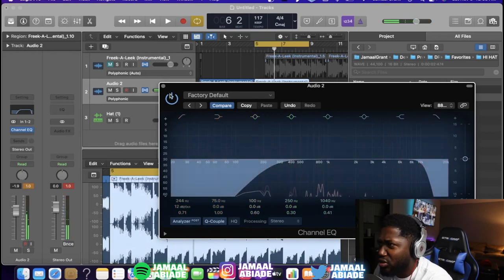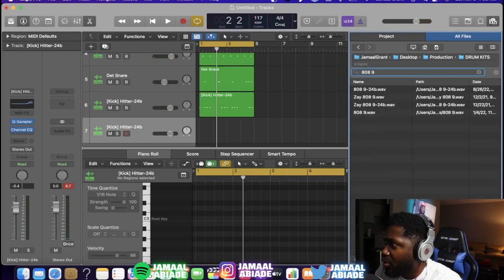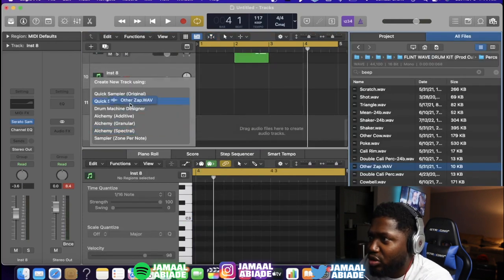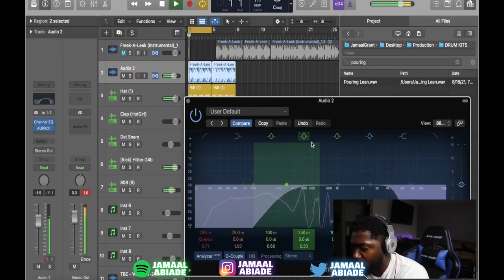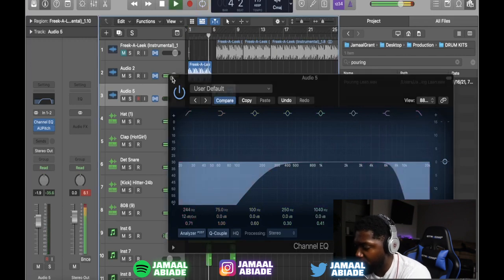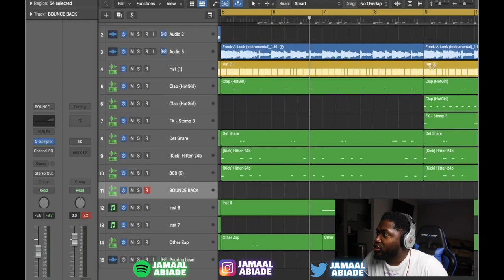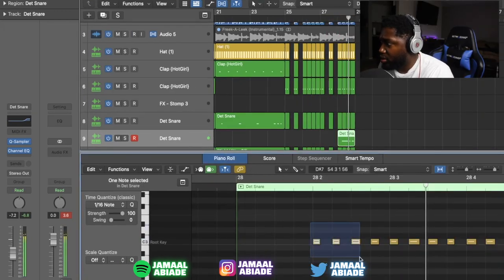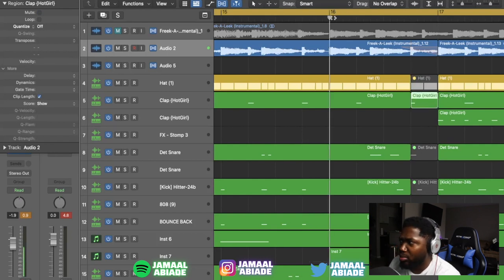How To Make A CITY GIRLS/TWERK Type BANGER! (I Flipped 2000s SAMPLE) | LOGIC PRO X TUTORIAL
How To Make A CITY GIRLS/TWERK Type Beat From A 90s/00s SAMPLE | LOGIC PRO X TUTORIAL

In this video I'll be sampling a classic R&B song ,speeding it up, and giving it a more modern trap vibe that you hear in popular music today. In this tutorial i will show you how to use the Flex algorithm in Logic Pro X to sample and use the Sampler plugin for my drum samples/one shots. The Drake & 21 Savage Album has many RnB samples with many hard hitting dark 808's.

REMEMBER! You don't need to clear the samples unless you made a big placement! Sample clearance is used when artist had already made the track and you are not 100% responsible to pay for it. Most of the times it is done by an artist or his label. Don't waste your money on things that's not necessary, bro.

If you wanna support me and keep this channel going, buy my Drum Kits Sample Packs and other products on my

Timestaps:
INTRO - 00:00

// F O L L O W  :  J A M A A L   A B I A D E

» Laptop - MacBook Pro (Retina, 13-inch, Early 2015)
» DAW - Logic Pro 10.5
» Audio Interface - Steinberg UR22mkI
» Audio Interface - Apollo Twin Interface
» Music Recording Mic - BLUE Bluebird SL Large-Diaphragm Cardioid Condenser
» Midi Keyboard - Alesis Q49 49-Key USB MIDI
» External Hard Drive - LaCie Rugged 2TB

» Camera 1 - Canon EOS Rebel T5i
» Lights - Neewer 18-inch SMD LED Ring Light
» YouTube Audio Mic - Camera/Computer Internal Mic

» DJ Controller - Pioneer DDJ-SR